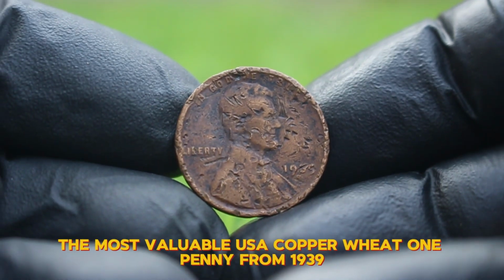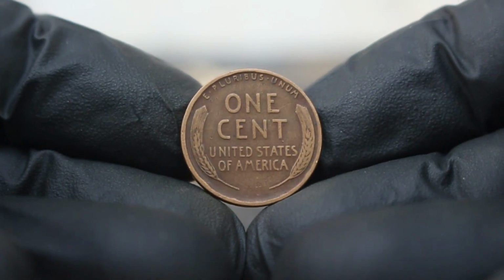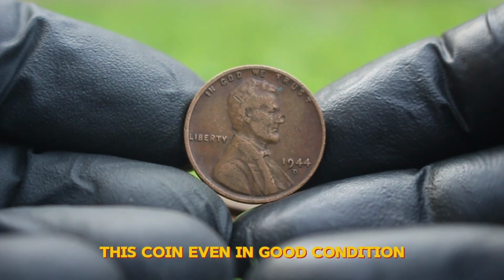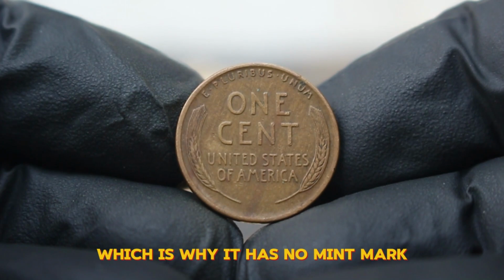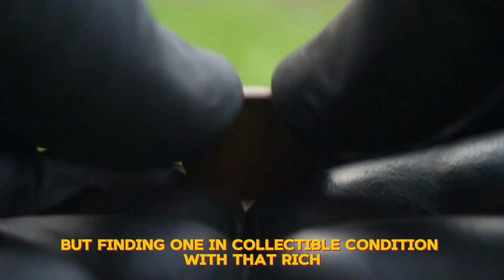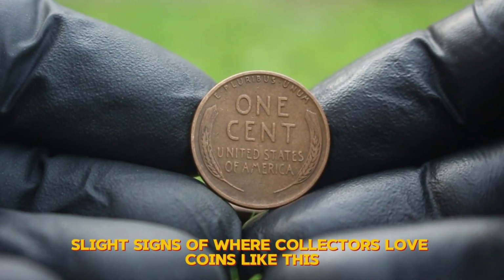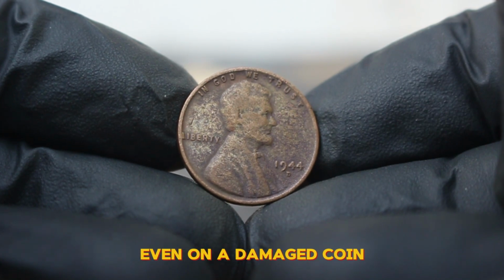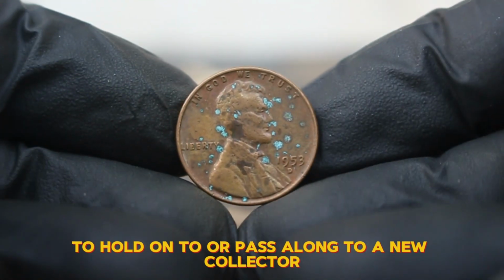Worth THOUSANDS? 25 Rarest Copper Pennies You Might Own!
Are you sitting on a fortune? In this video, we're counting down the 25 rarest copper pennies that could be worth THOUSANDS! From error coins to limited editions, we'll show you the most valuable pennies in circulation. You might be surprised to find out that some of the pennies in your pocket or piggy bank are worth a small fortune. So, grab a magnifying glass and get ready to sort through your coins - you never know what rare treasures you might uncover!
1939 d damage wheat penny
1924  black color shade wheat penny
1917 penny
1944 damage wheat penny
1955 d wheat penny
1944 d wheat wheat  penny
1938 copper penny
1956 d penny
1947 s copper wheat penny